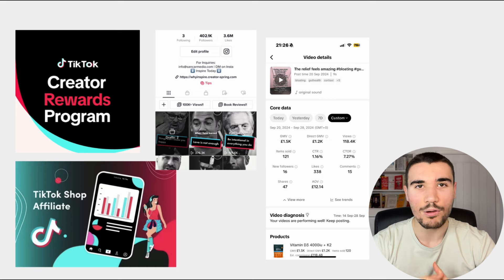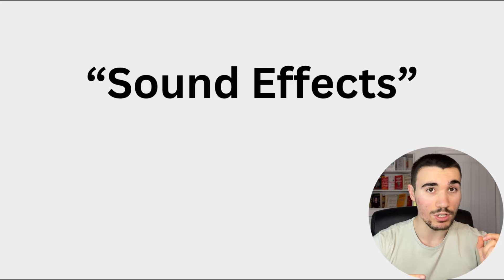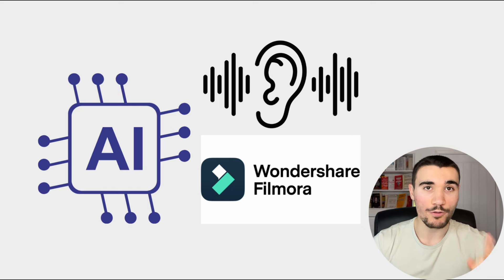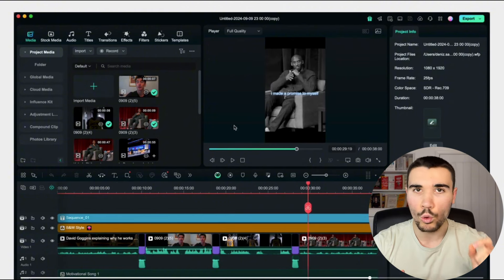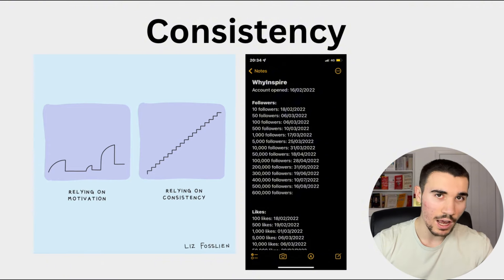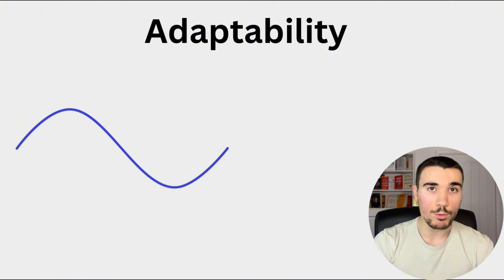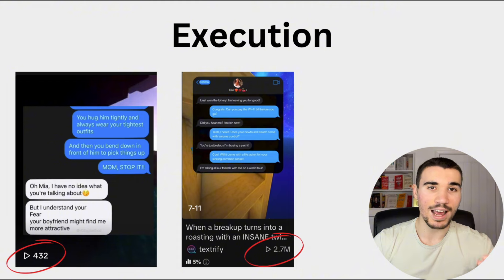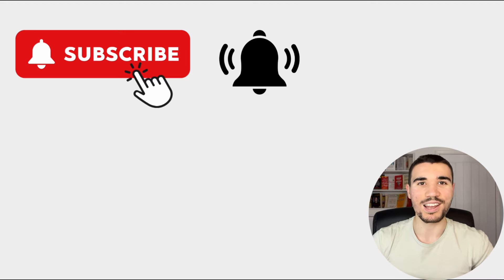Proven Method To Go VIRAL On TikTok With AI Sound Effects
88% of TikTok users say sound is essential to the experience yet a lot of creators do not pay enough attention to the sounds they use!

In this video I showcase how you can use AI to generate sound effects to use on TikTok and then how you can go viral with your content!

Want us to work together on your account: speak 1 on 1 with me